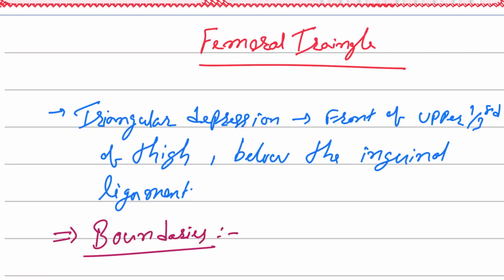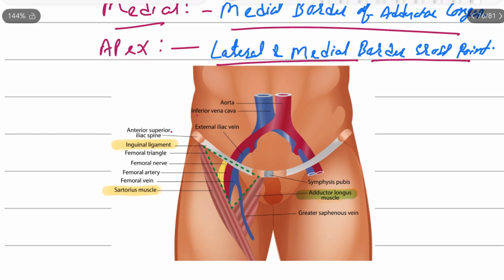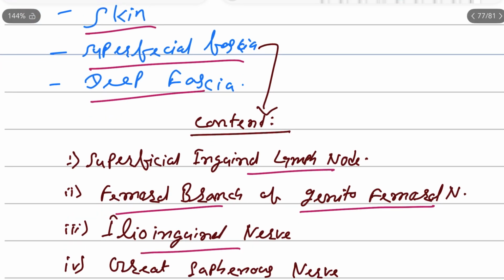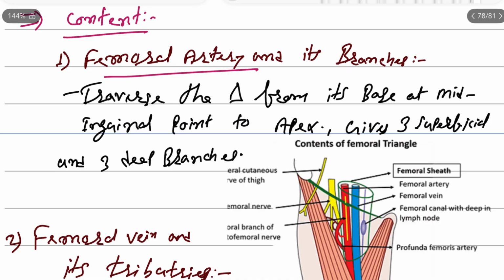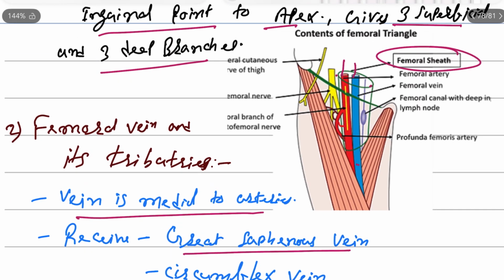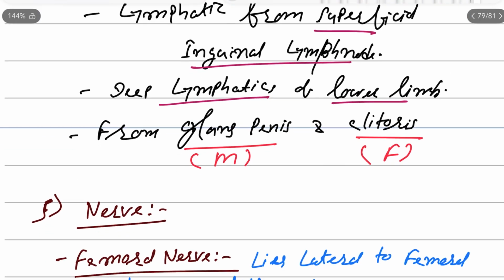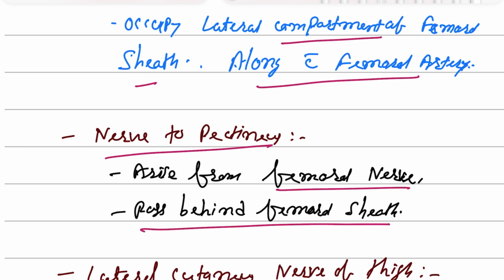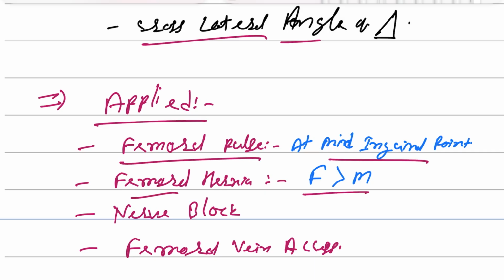Femoral Triangle Made Easy 🔥 | NAVEL Trick + Clinical Anatomy | MBBS/PG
Femoral Triangle Anatomy – Complete Guide for MBBS & PG Students

In this video, Dr. Shravan Kumar explains the Femoral Triangle in a simple, visual, and exam-oriented way.

You will learn:

✔ Boundaries of femoral triangle
✔ Floor and roof layers
✔ Contents (NAVEL: Nerve, Artery, Vein, Empty space, Lymphatics)
✔ Femoral sheath and femoral canal
✔ Femoral ring boundaries
✔ Femoral hernia concept
✔ Femoral pulse and clinical importance
✔ Femoral nerve block basics

This video is extremely helpful for:

🎓 MBBS students
🎓 NEET PG aspirants
🎓 Anatomy viva exams

Femoral triangle is a high-yield anatomy topic frequently asked in:
 • Practical exams
 • Spotters
 • Viva voce
 • Surgical postings

Understanding this region is essential for clinical procedures like catheterization, nerve block, and hernia diagnosis.

🧠 Quick Memory Trick Covered:

👉 NAVEL (Lateral → Medial)
N – Nerve
A – Artery
V – Vein
E – Empty space (Femoral canal)
L – Lymph nodes